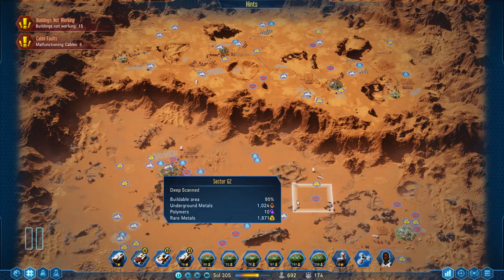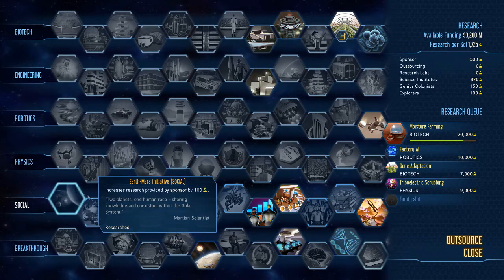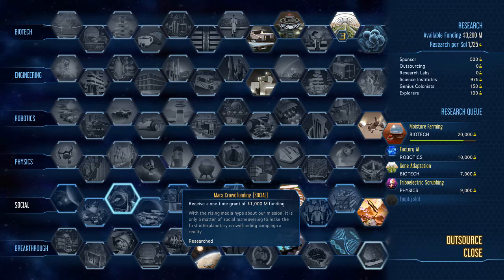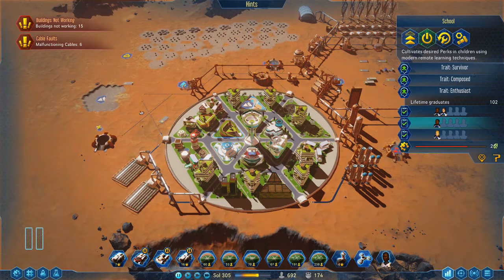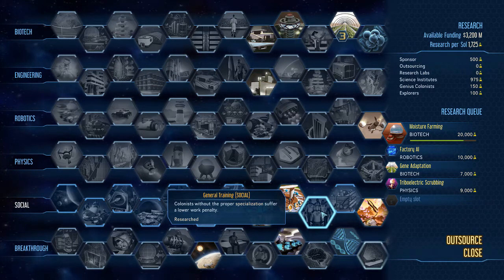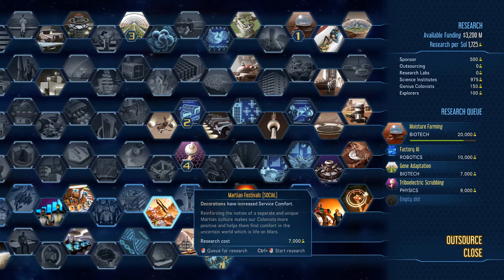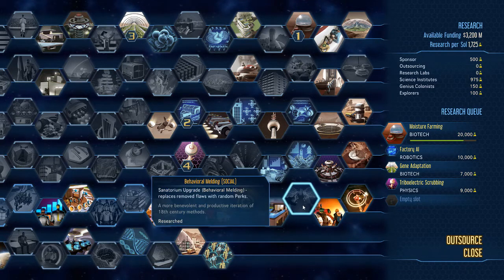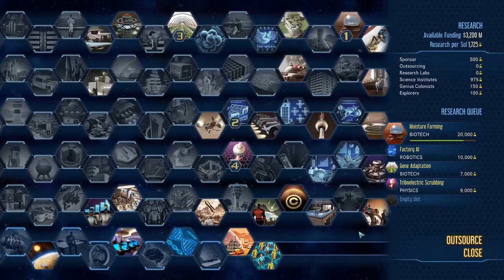Surviving Mars : Social Research Tree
Surviving Mars : Social Research Tree . Join me as we look at each of the available options within the Research Tree. Beginners guide  to Surviving Mars. Join me as we start to build our first colony on mars and choose the best research.

Surviving Mars | Let's Play | colony builder| Beta | Starting out | how to start |what to build | Social Research Tree